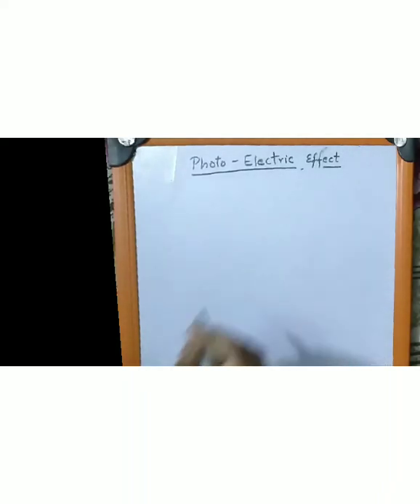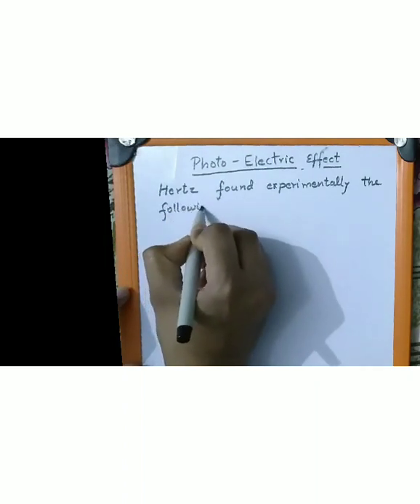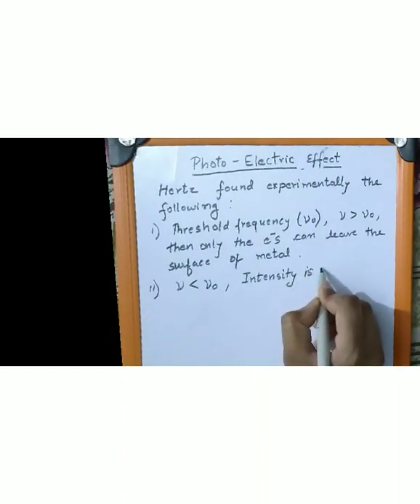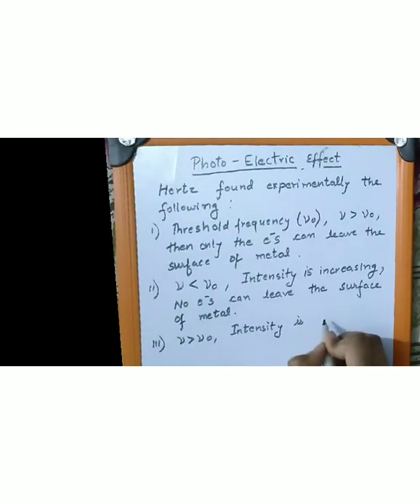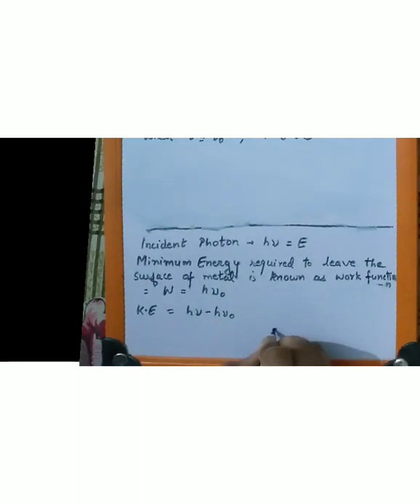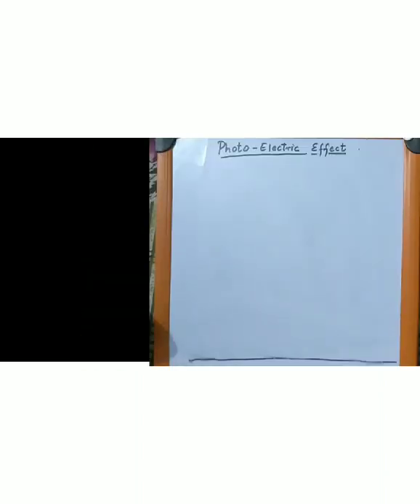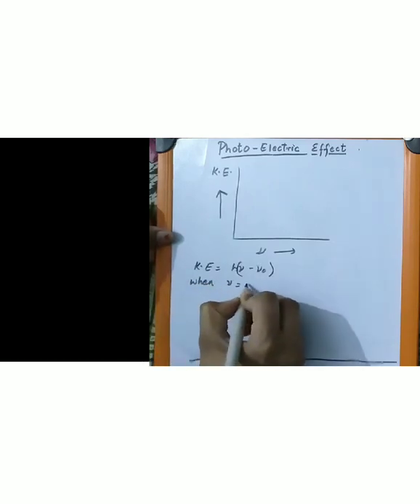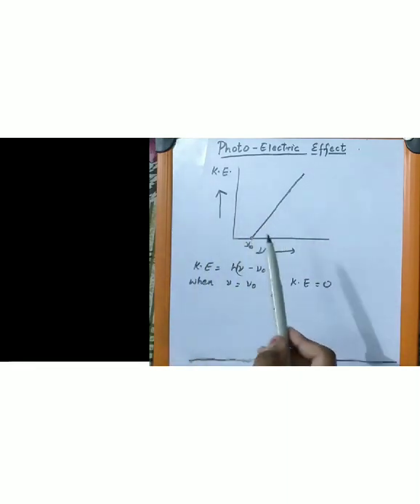Photoelectric effect.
Hertz experimentally observed it and later Einstein explained this effect.